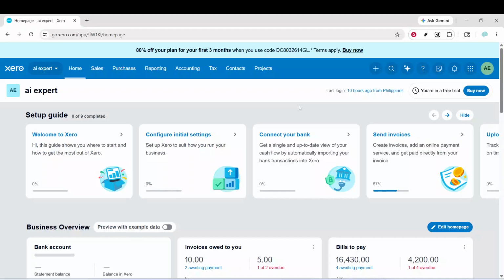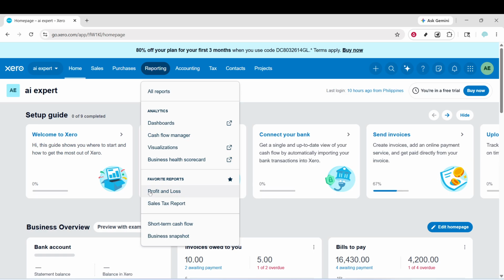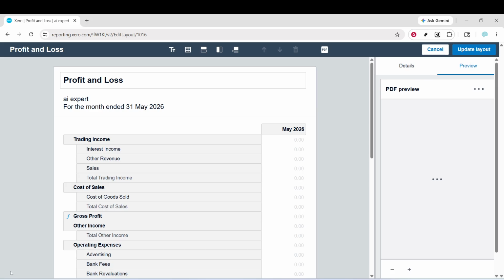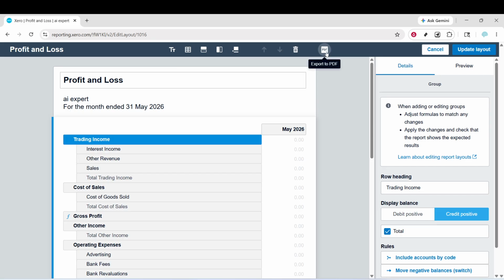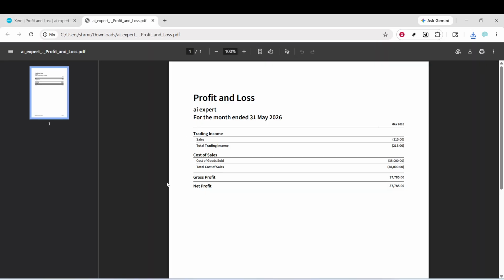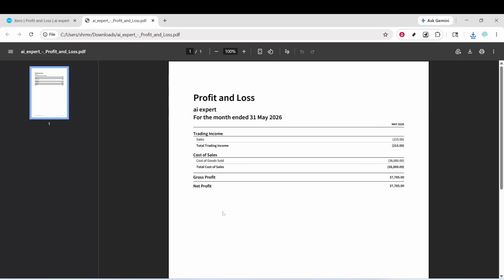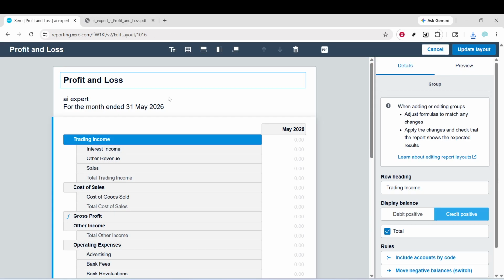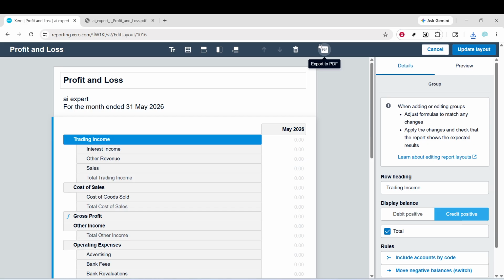How to Export Customized Profit and Loss Reports in Xero (Full Guide 2026)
In this video, we discuss how to export customized profit and loss reports in Xero. You'll learn to save customized profit and loss layouts and export them as PDFs for sharing or printing. We cover customizing the report structure, updating the layout, and exporting the final version.

00:00 Introduction to Customized Reports
00:18 Select Profit and Loss Report
00:40 View Income and Expense Categories
01:01 Hover Over Export to PDF Icon
01:28 Review the Exported PDF Document
01:47 Click Edit Layout to Save Changes
02:05 Update and Save Customized Layout